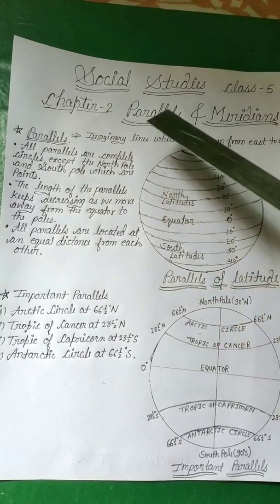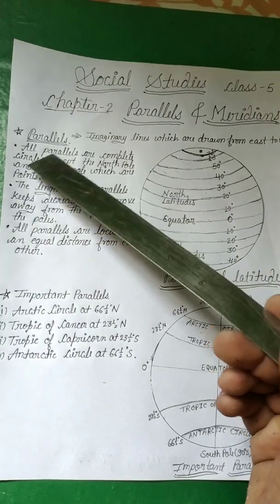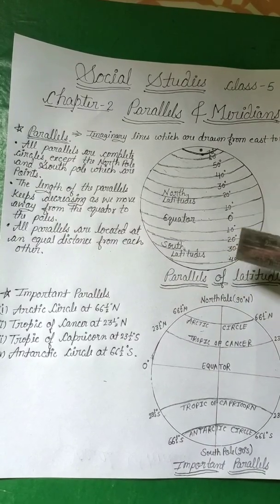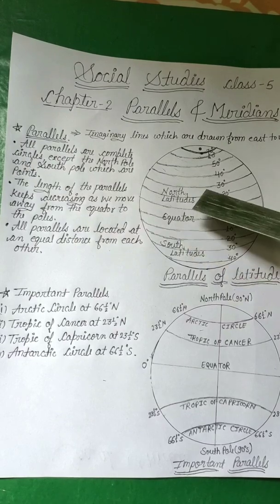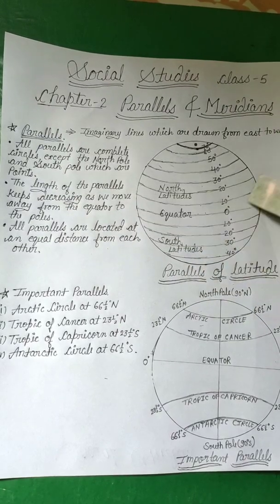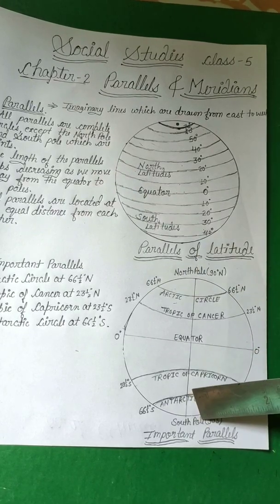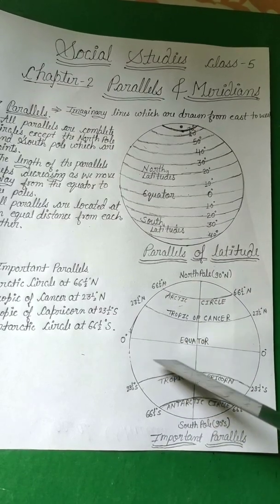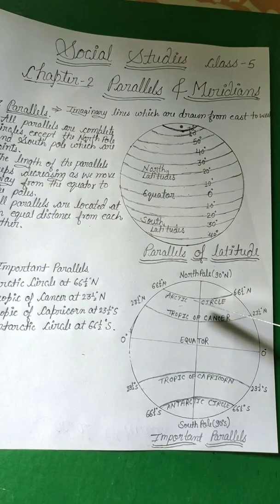Parallels and Meridians.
Class -5 chapter-2 Social Studies.